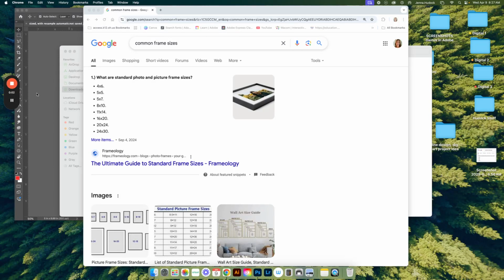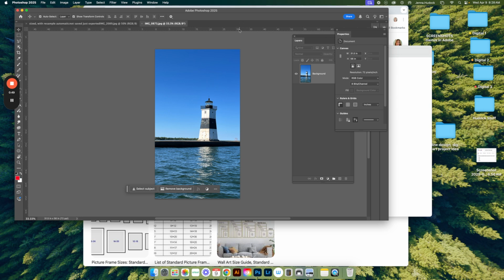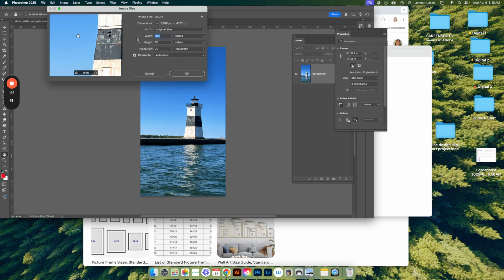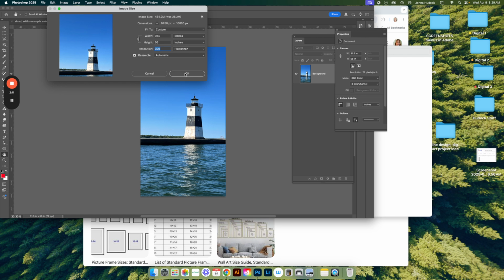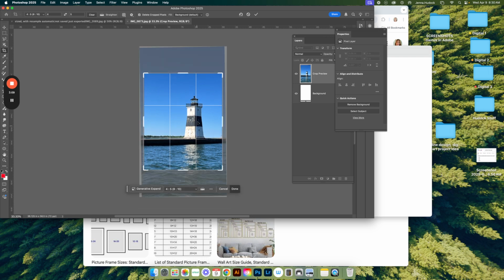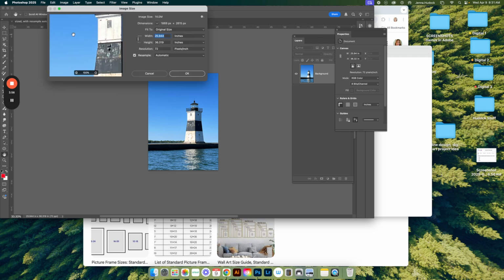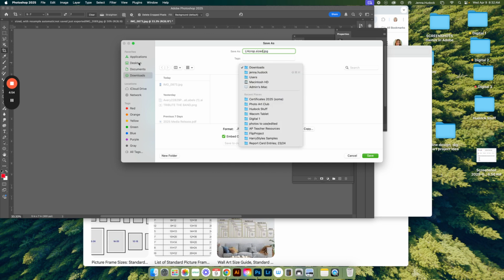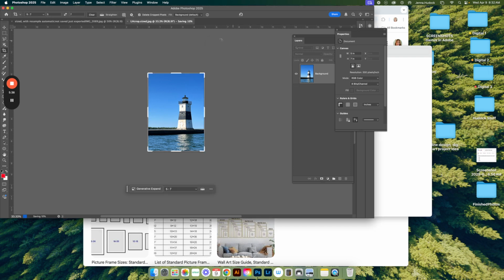Photoshop - HOW TO Crop & Size with High Resolution & common frame sizes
Watch this all the way through!  You will learn the importance of resolution, straightening your photo, cropping to a specific frame format, then sizing to that format, finally saving and naming the new file.